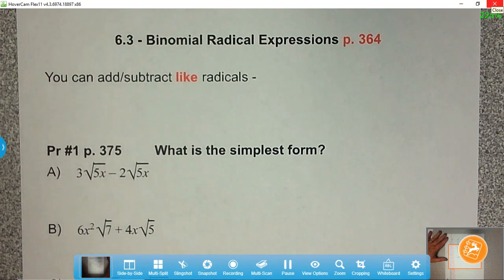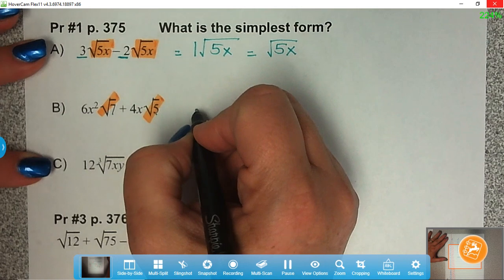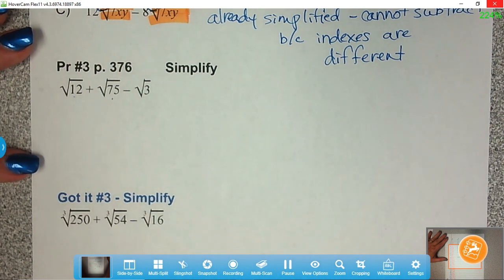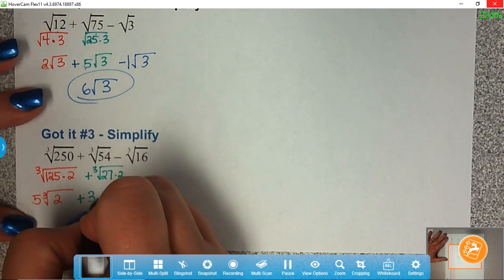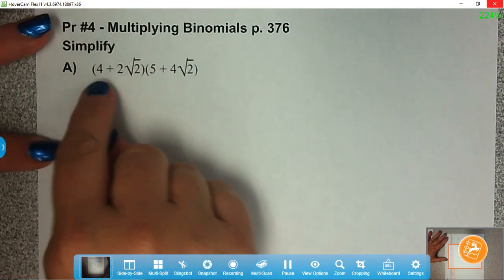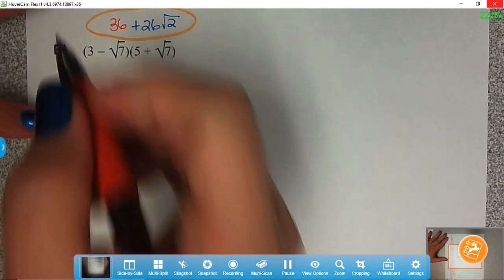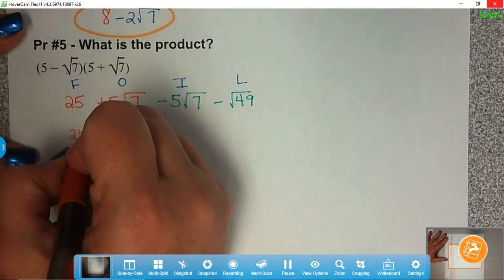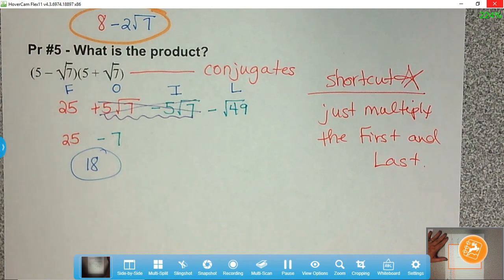6.3 video notes